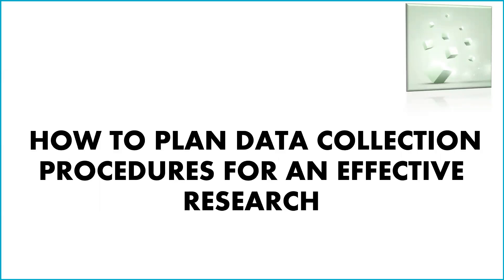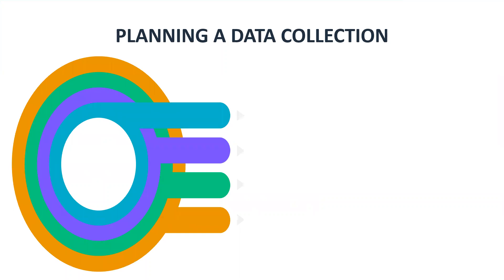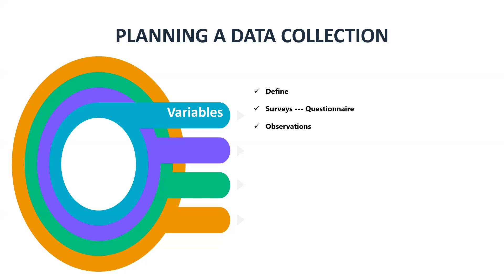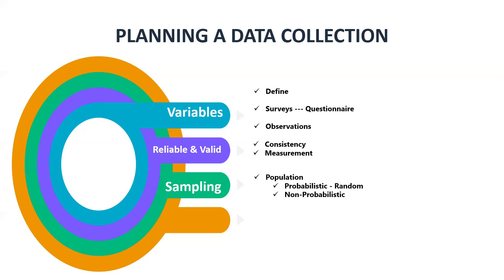HOW TO PLAN DATA COLLECTION PROCEDURES FOR AN EFFECTIVE RESEARCH |PhD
This Video discusses In Brief about, How To Plan Data Collection Procedures For An Effective Research.